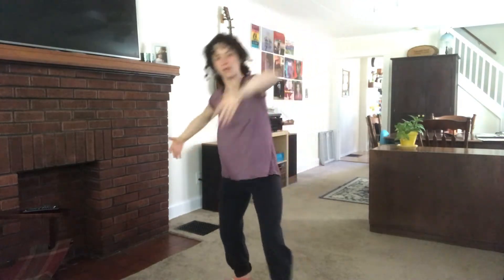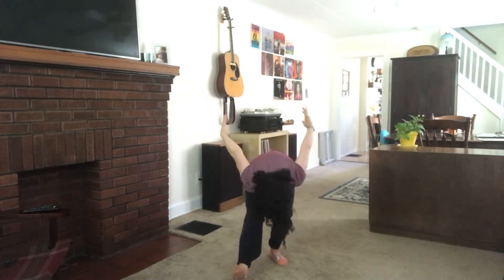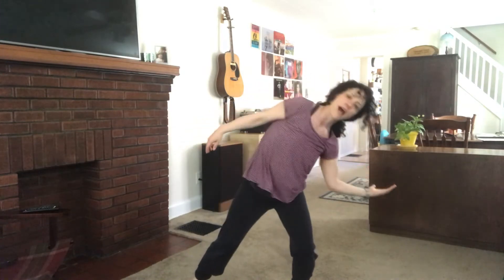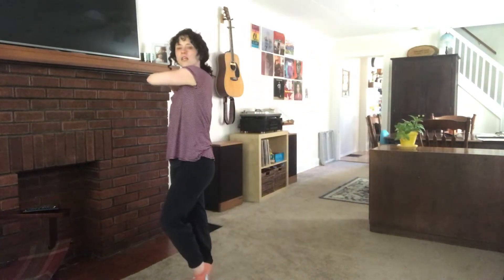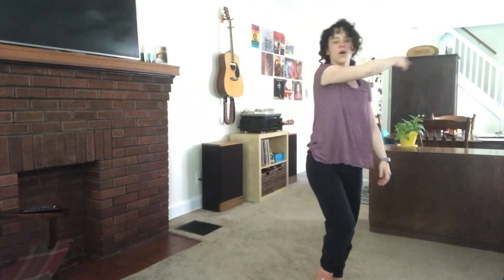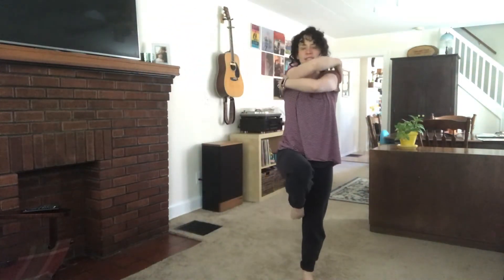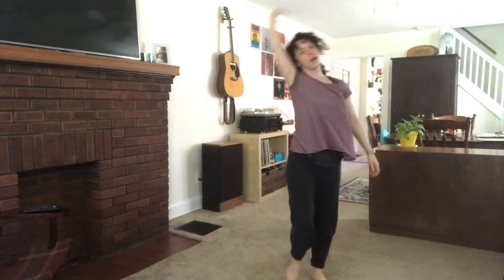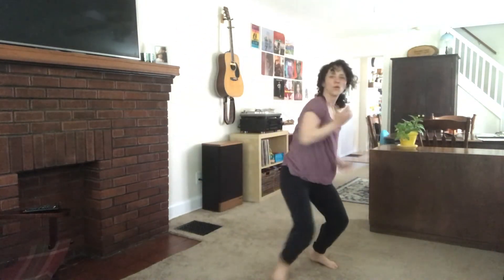5.13.20 In Motion class (part 6 of 7)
Weight shift phrase

In Motion: Movement Class for Adults Over 50 is a program of BalletMet.